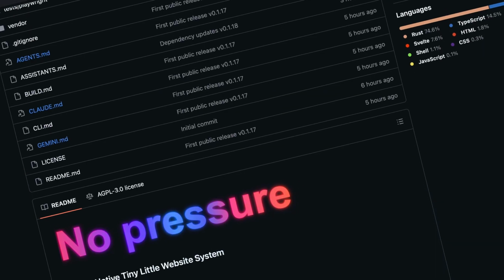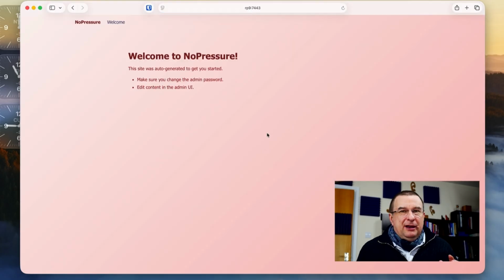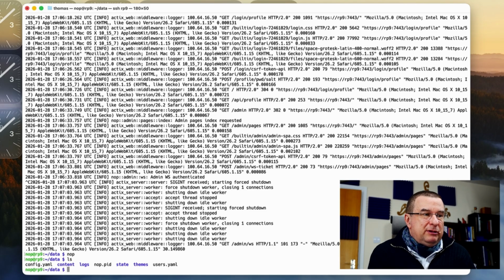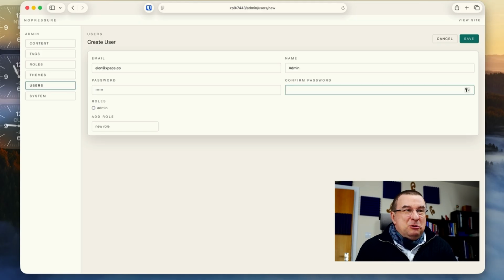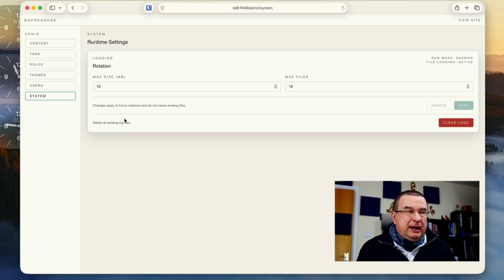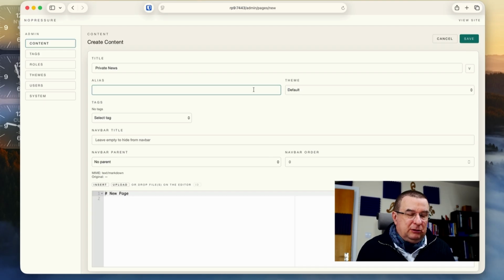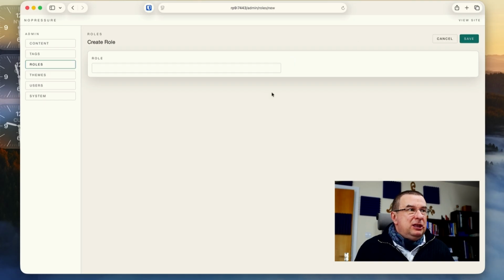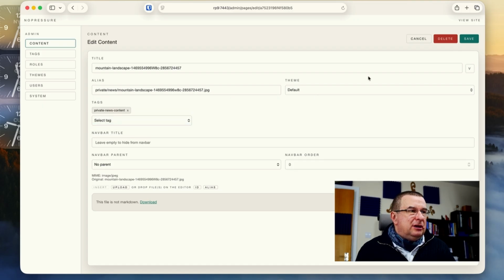Introducing NoPressure (v0.1.25) | The Real AI Experience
The real AI experience: the progress so far! NoPressure, the AI native tiny little website system
We are at v0.1.25 -- what can it do?        Hello, I am TeeAy, greetings from wintry Scotland!

Join me in exploring how AI actually works and what it means to be AI native  -- for a system and for people.

Chapters:
00:00 Introduction to NoPressure v0.1.25
00:23 Bootstrapping NoP
02:22 Admin UI Overview
03:07 User Profile Editor
03:39 Command Line Interface (CLI)
04:51 Creating the New Admin User
06:42 System Philosophy: Live Change Everything
08:17 Themes (Changing!!)
08:34 Content: Markdown Pages
10:23 Content: Images, Video etc.
11:13 Role-Based Access Control (RBAC): Tags and Roles